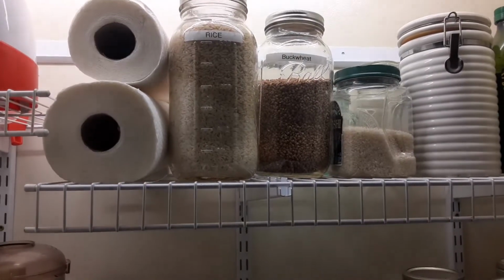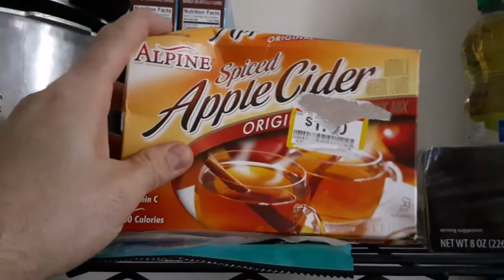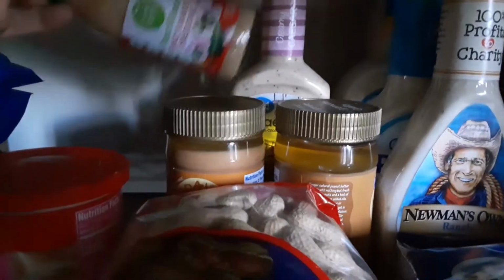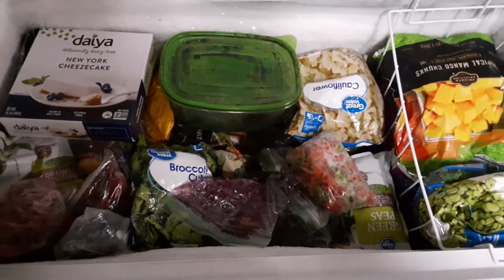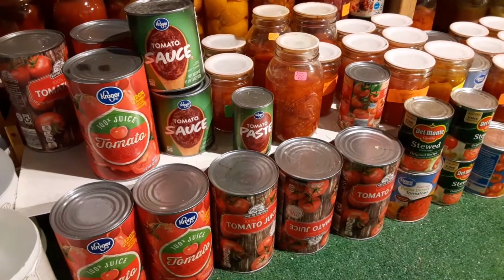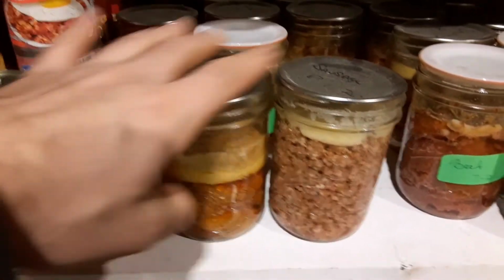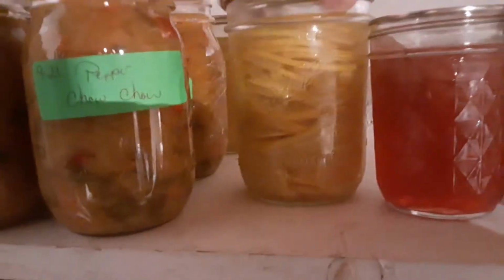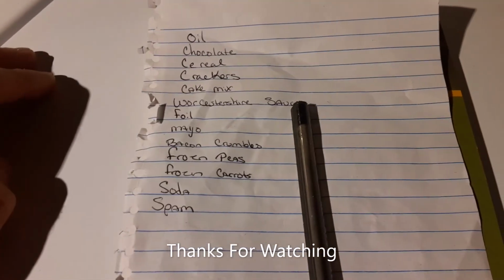Food Storage Pantry Stockpile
It's almost winter and I need to make sure I have everything I need. I am going through and looking at what I have and making a short list of things to pick up. I thought I would share before going to the store. 😊